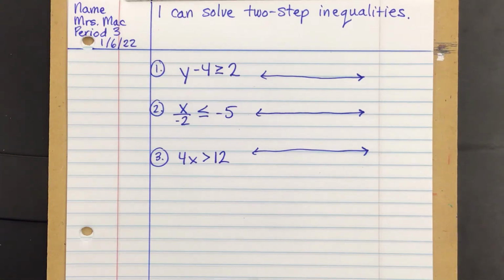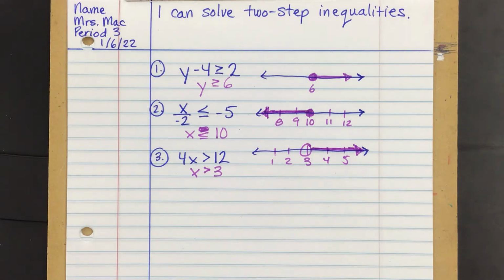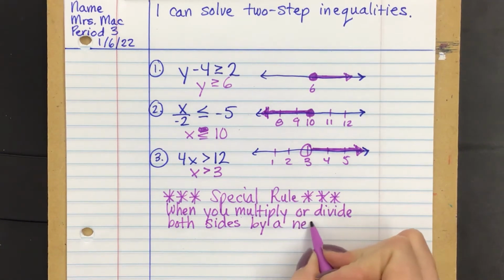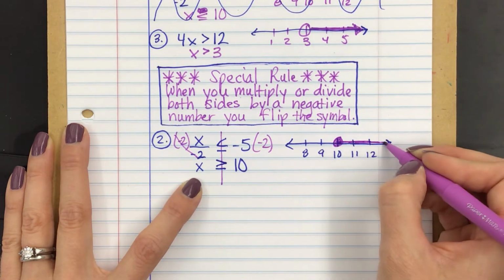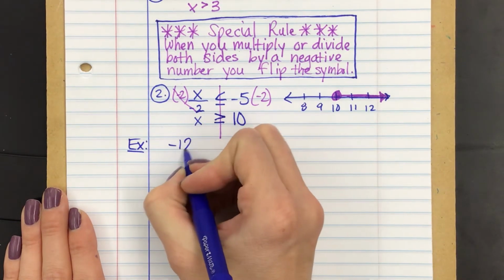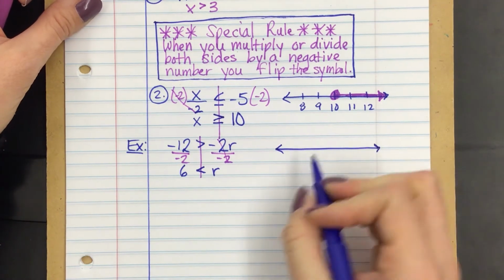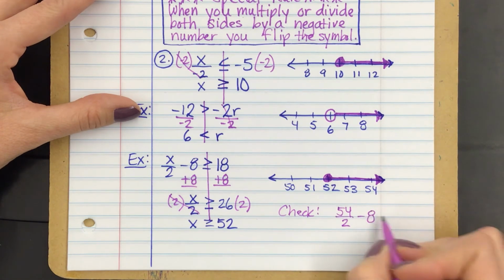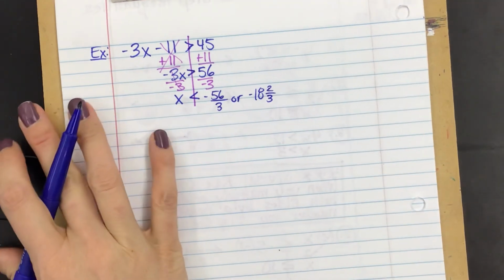01/06/22 Solving Two-Step Inequalities